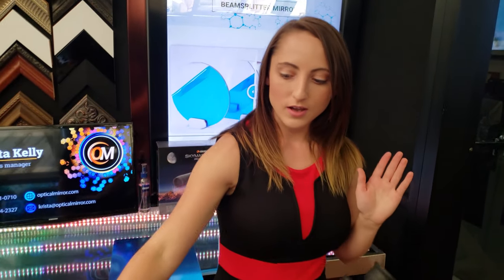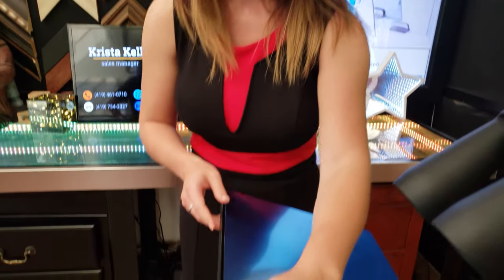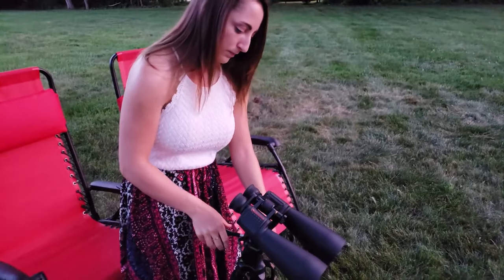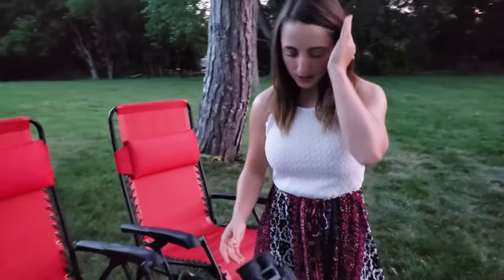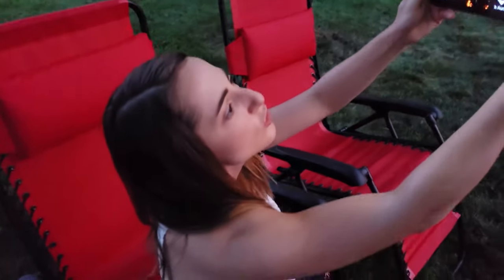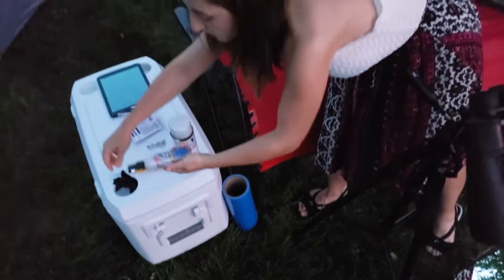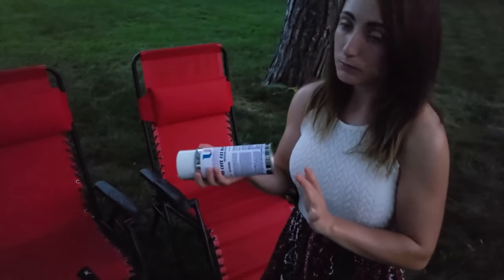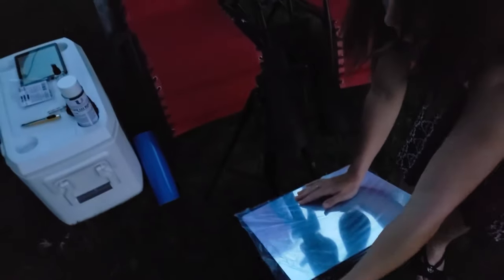How To Make A Binocular Mirror Mount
How can you focus on the stars, galaxies, moon, and more when you’re in pain from holding your binoculars?

When you’re star gazing, you don’t want to keep picking up your binoculars and putting them down because of the pain. You might miss something!

binocular mirrorBinocular Mirror Mount
Well, we have a solution for this! A binocular mirror mount!

A binocular mirror mount is a device that allows you to view the stars in any position that you find comfortable without the neck and back pain! You can sit, stand, lean, etc.

How does the Binocular Mirror Mount work?
When you position the binocular mirror mount to face the stars you are wanting to look at you will have a perfect view of the night sky and the specific section you are wanting to gaze at.

Since the mount is adjustable you can slant it any direction for your desired viewing spot.

Are you working on a binocular mirror mount? I can't wait to hear about it in the comments below!

00:00 How To Make A Binocular Mirror Mount
0:29 Cheap Equipment for a Binocular Mirror Mount
1:19 First Surface Mirror Information
2:15 How to Use a binocular Mirror mount
4:29 Stargazing apps
6:07 Cleaning a Glass First Surface Mirror
6:45 Glass Protection